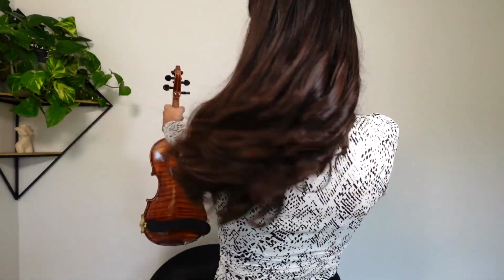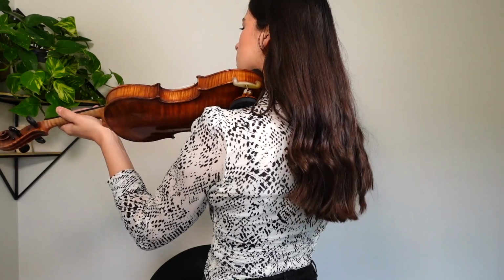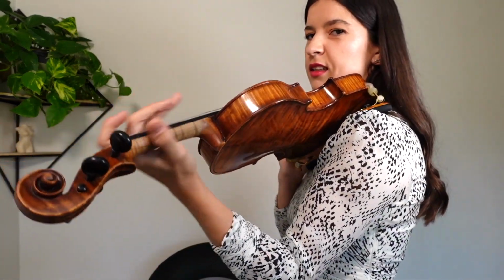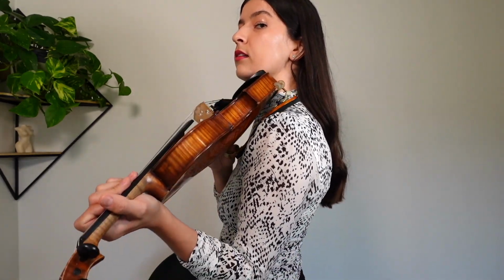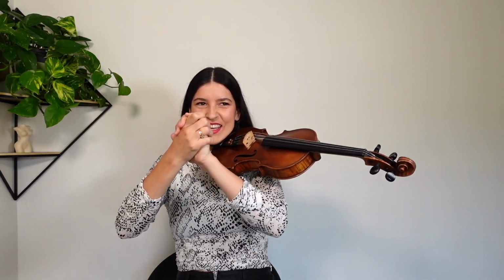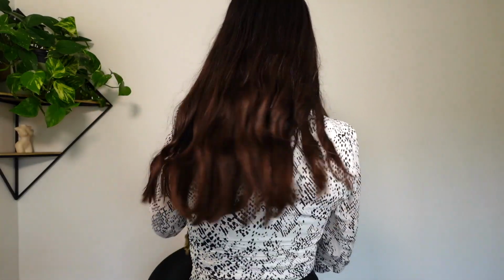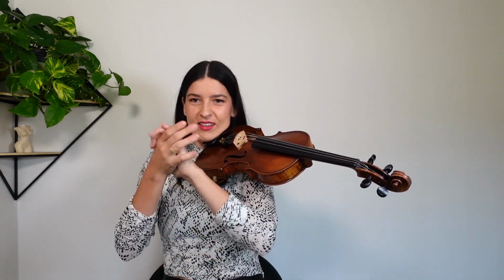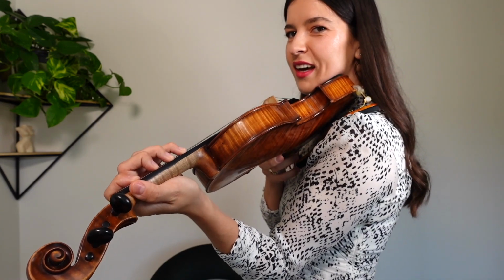Holding Your Violin | Violin With Barbara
Social Media - @barbaratheviolinist

(I am based in the UK).

Bx